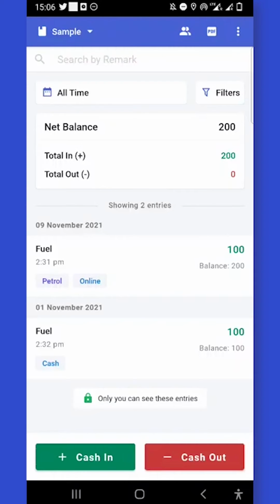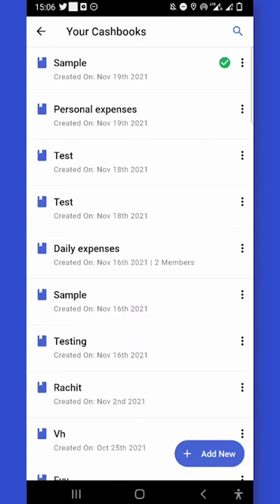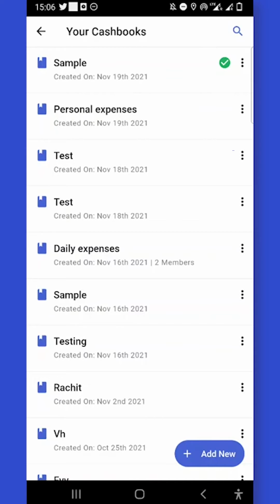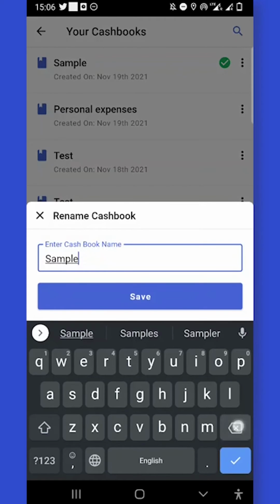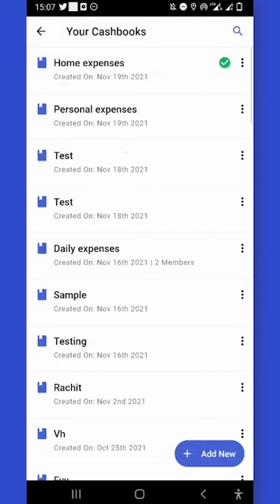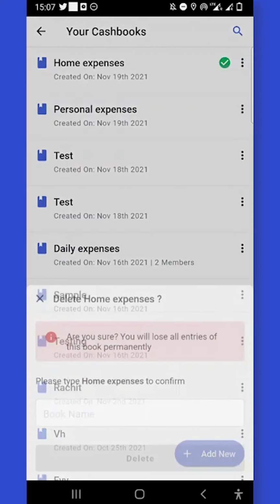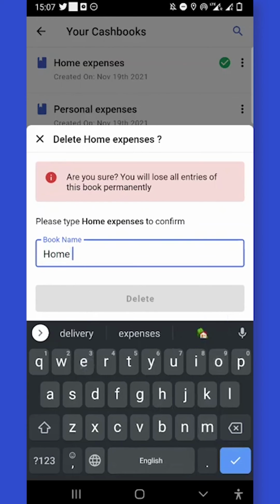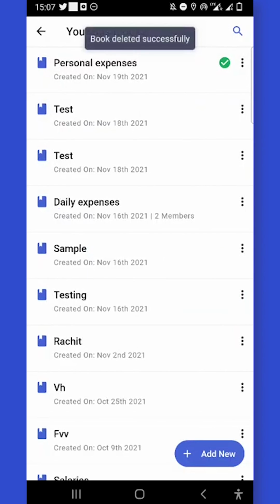How to rename or delete a book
CashBook - Simple Cash Management App | Cash Book

Video includes: CashBook - Shop Floor Video - All features explained

CashBook (कैश बुक) is a FREE cash management App.
No Spam, No Ads - ever!

Features:
Multiple Cash Book - Create as many cashbooks as you like and maintain separate records for each of your requirements.

Generate Report - Easily generate a report and take it out in the form of Excel PDF or Image.

Delete Data - Easily delete any entry by tapping on it. You will find delete and update option with entries

100% Safe and Secure with Password - No one can change, edit or delete entries without your permission. 100% safe to use & can be secured by using a pin or password.

100% Auto Data Backup - All data linked to your phone number can be accessed from different devices. Now the users need not fear the losing of records or registers. All entries are automatically saved.

Made In India 🇮🇳 with love 💖 to support the local businesses. Make India Proud 🙏🏻